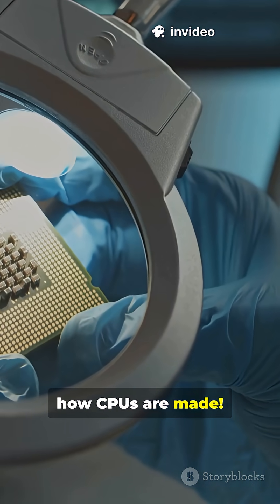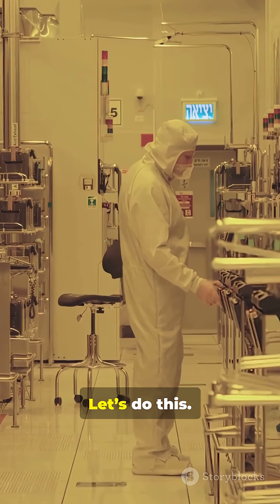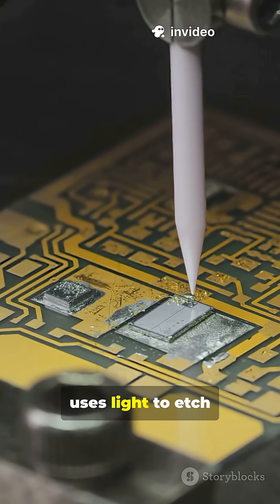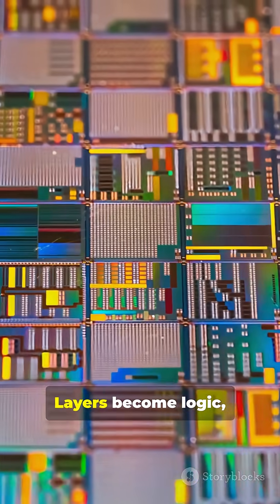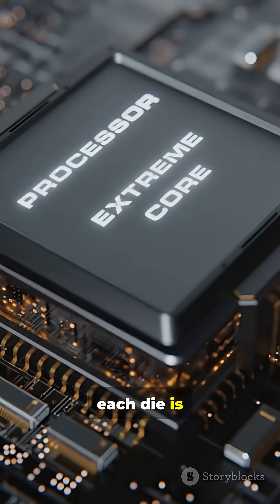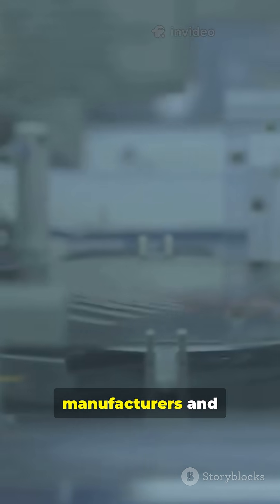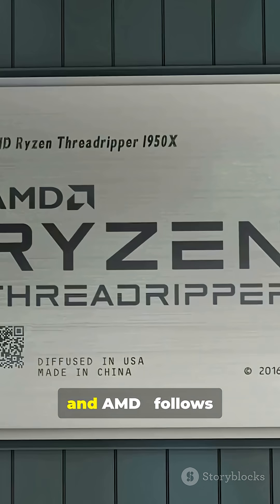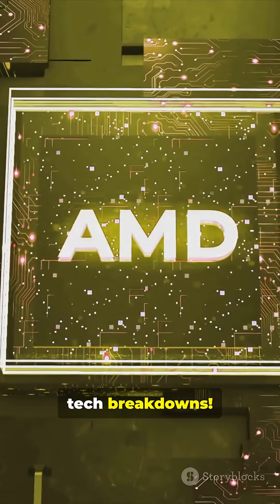You Won't Believe How CPUs Are Made!